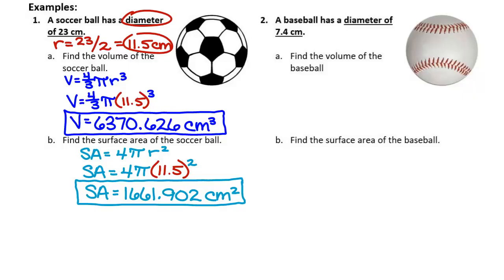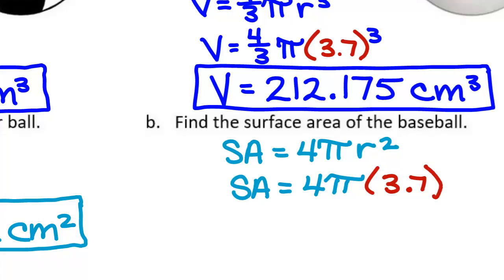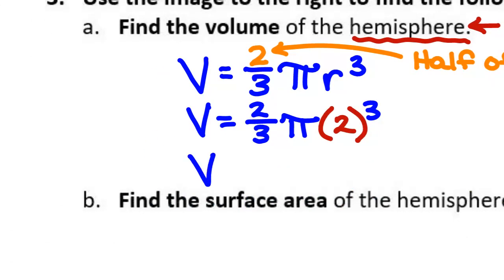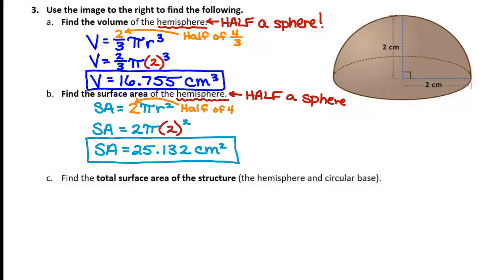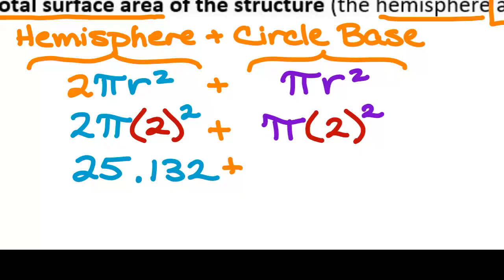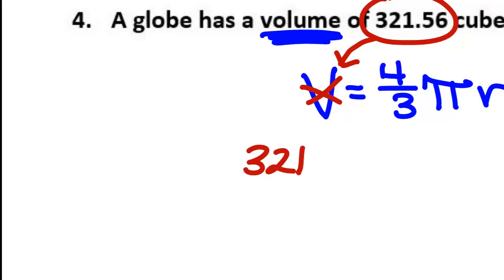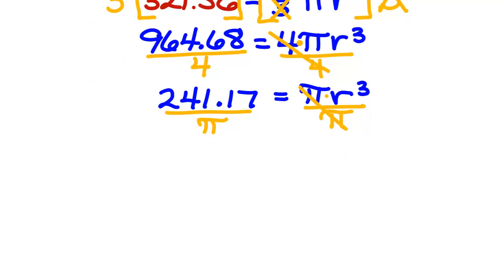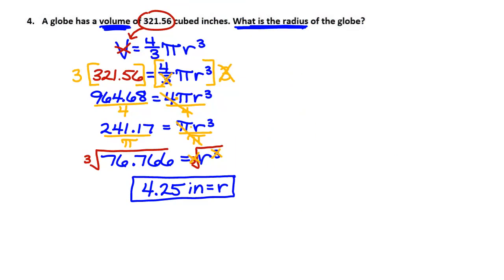Geometry Friday 4-25 Volume and Surface Area of Spheres